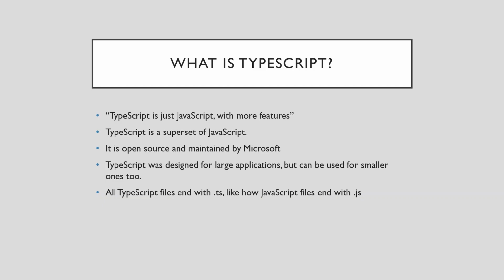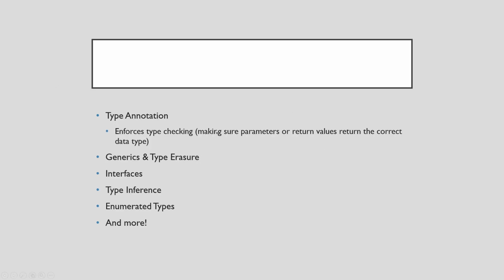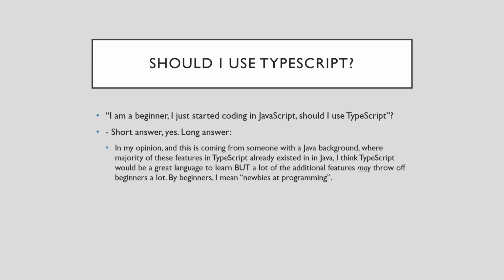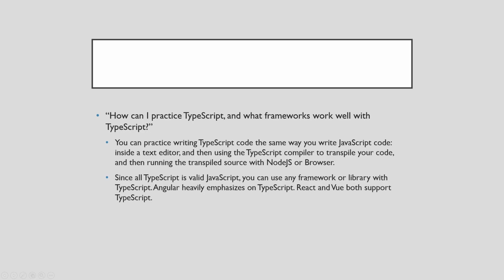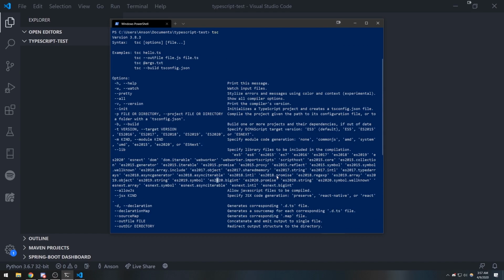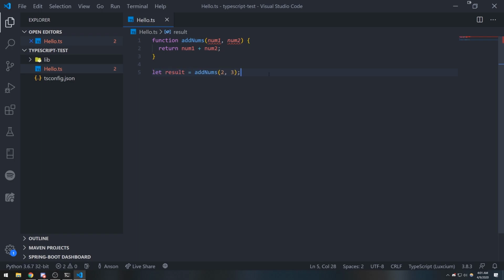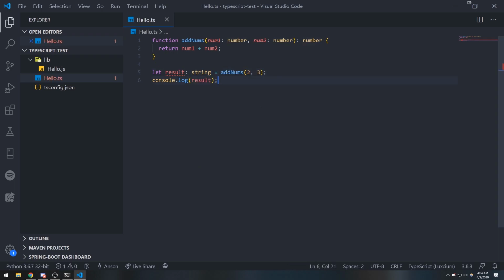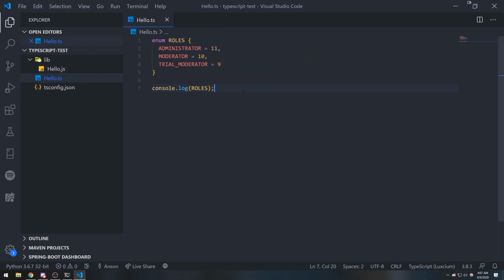Do You Need TypeScript To Become a Better Developer?